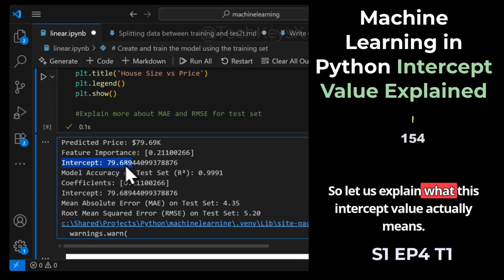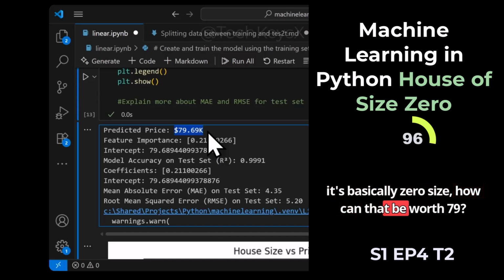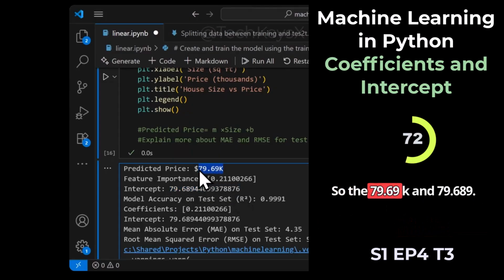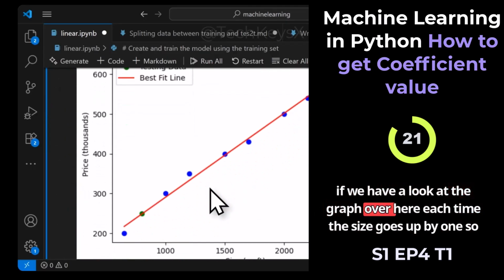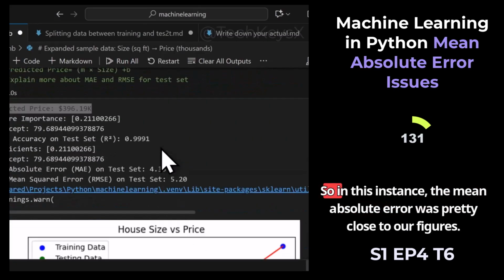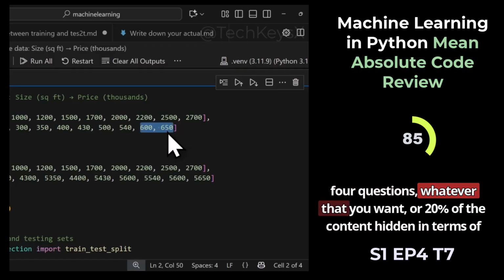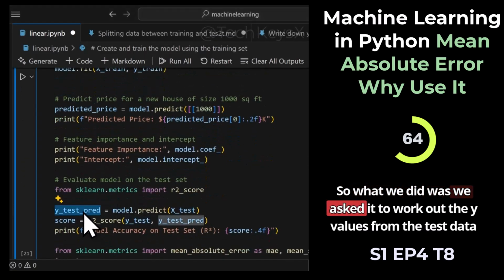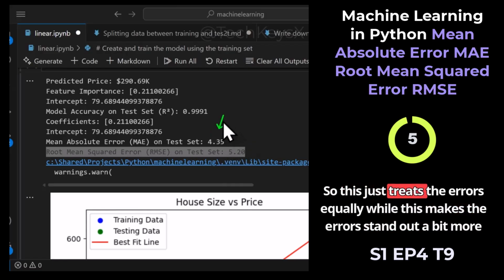Python Machine Learning Secrets: The Truth About Intercept, Coefficients, MAE & RMSE! | S1 EP4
Topics Covered: ⏱

Time Topic
00:00 Intro
00:21 Machine Learning in Python Intercept Value Explained
02:58 Machine Learning in Python House of Size Zero
05:11 Machine Learning in Python Coefficients and Intercept
07:52 Machine Learning in Python How to get Coefficient value
10:08 Machine Learning in Python Mean Absolute Error MAE
12:35 Machine Learning in Python Mean Absolute Error Issues
15:08 Machine Learning in Python Mean Absolute Code Review
17:23 Machine Learning in Python Mean Absolute Error Why Use It
20:16 Machine Learning in Python Mean Absolute Error MAE Root Mean Squared Error RMSE